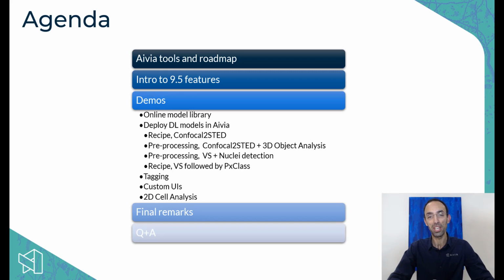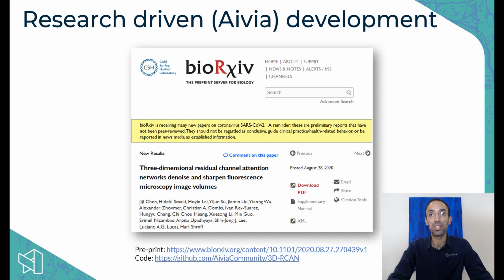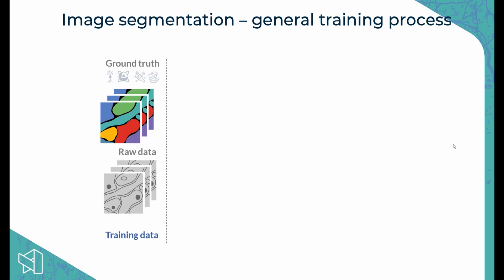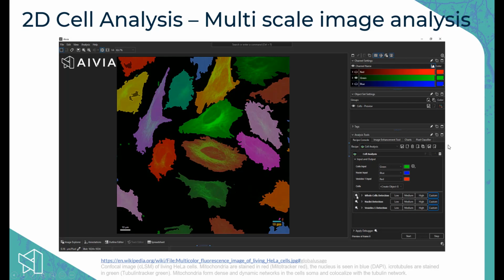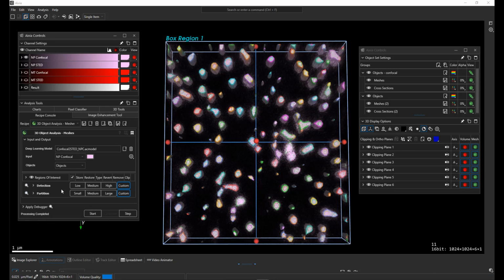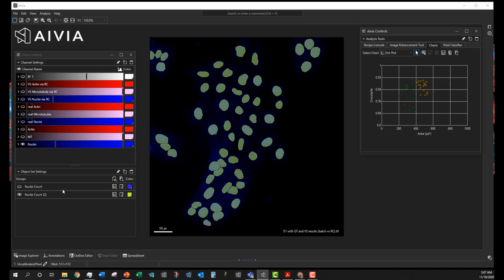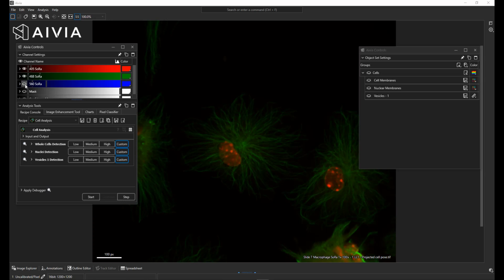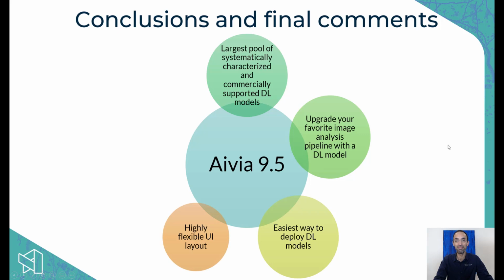Aivia 9.5 [Launch] - Applied AI at your fingertips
This is a recording of the Aivia 9.5 launch webinar (18th of November, 2020)

Presenter: Luciano Lucas, PhD, Executive Vice President DRVision (now Leica Microsystems)

Agenda
1. Aivia intro | 1:04
2. Aivia 9.5 - new feature overview | 4:58
3. Deep learning (DL) library | 6:53
4. DL model deployment for image enhancement and analysis | 13:10
5. Text tagging in 3D / 4D image | 18:21
6. Customizable GUI | 20:36
7. 2D cell analysis | 23:14
8. Demos | 25:31
9. Thank yous and conclusion | 50:38